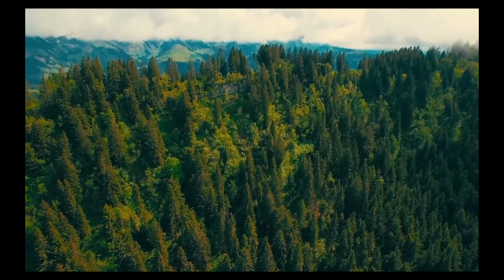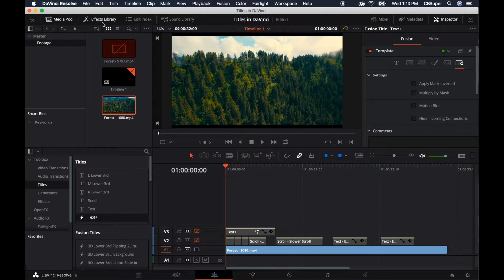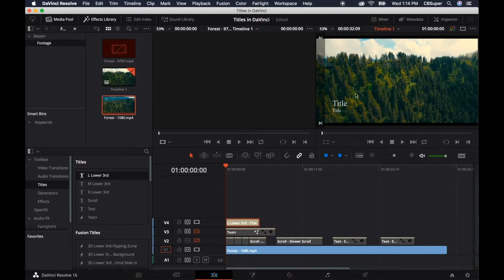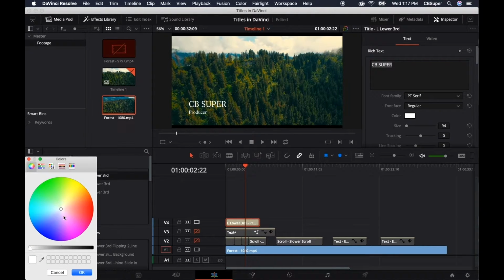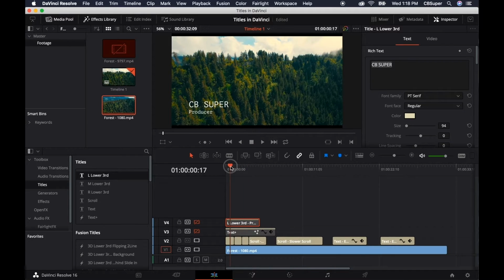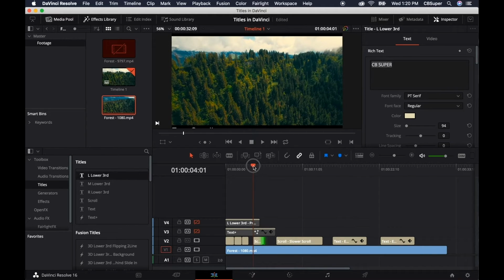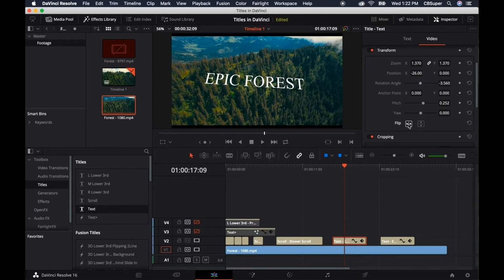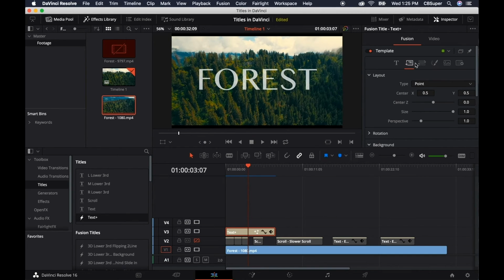Titles in Davinci Resolve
Learn how to use pre-made title screens inside DaVinci Resolve. Found this video useful and want to say a quick thank you?

CB SUPER